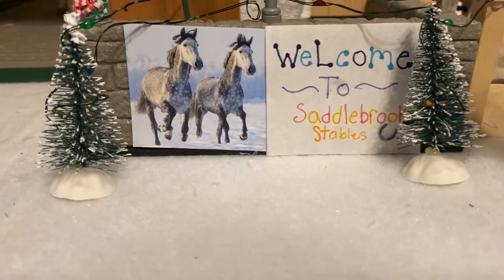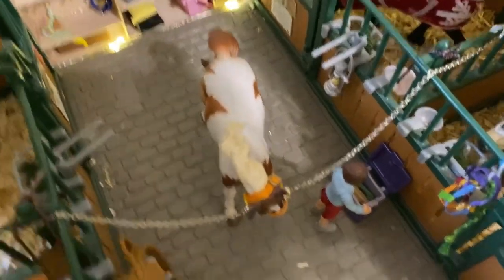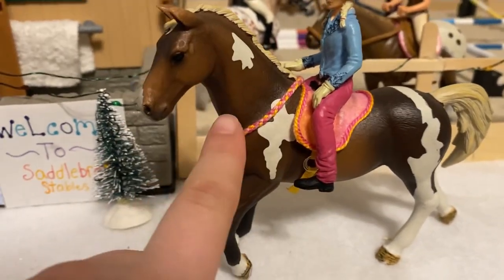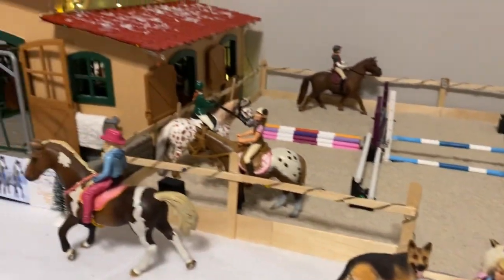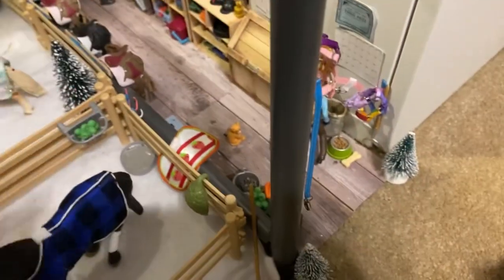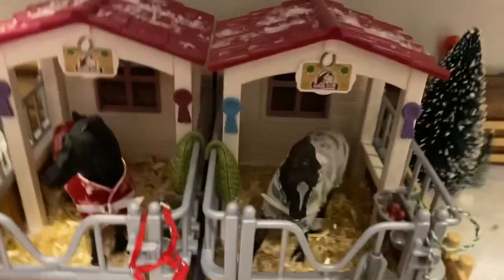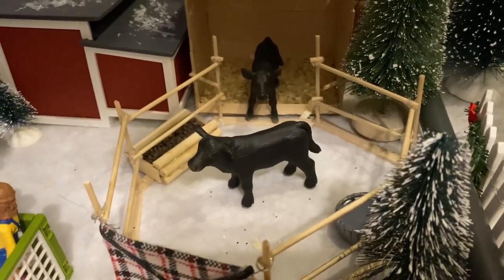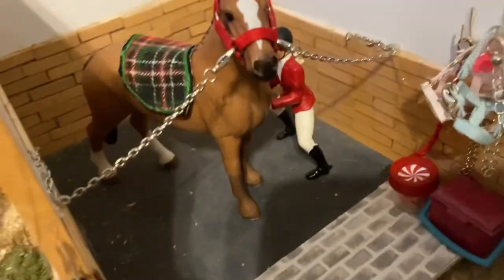Schleich Barn Tour February 2024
Sort this video is so late. It was filmed in February so I titled it February. Hope you enjoy